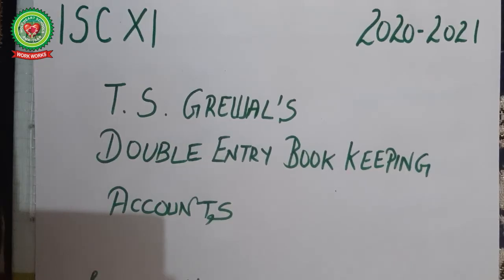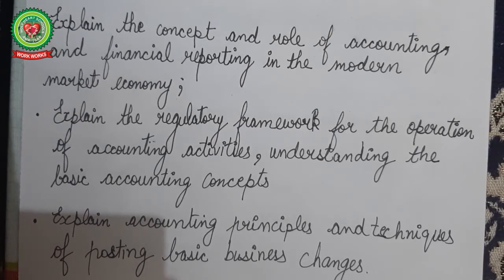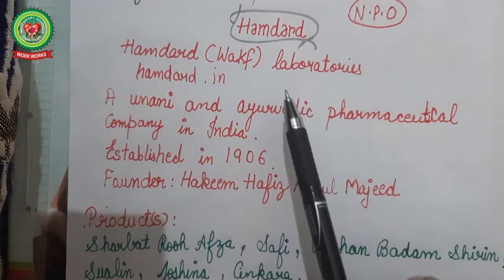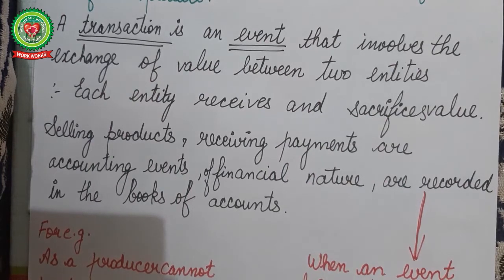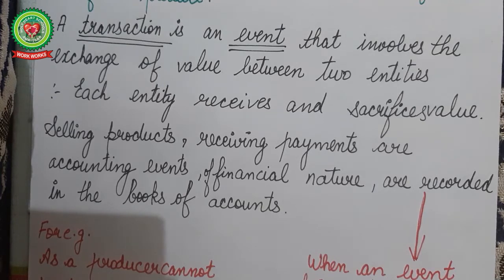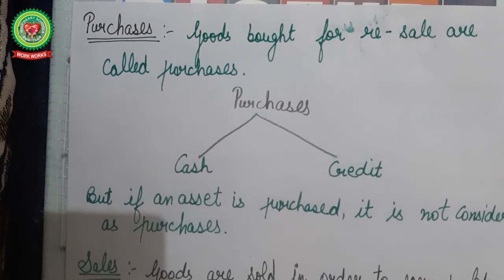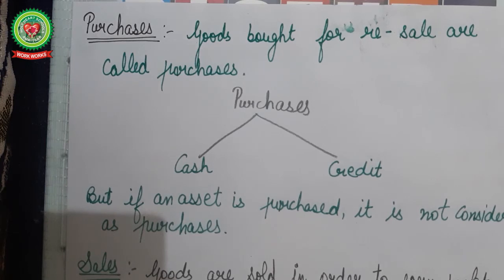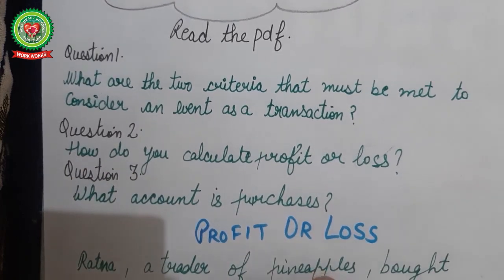Basic Accounting terms | Class 11 | Accounts | Holy Heart Schools | 18 May